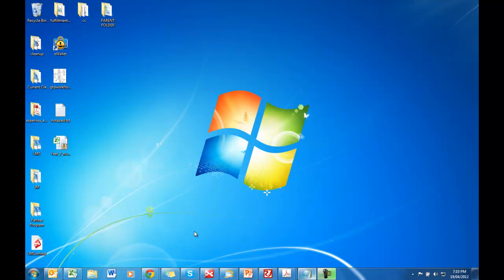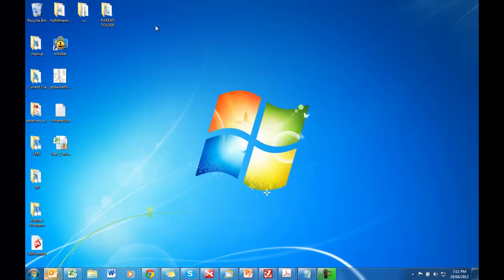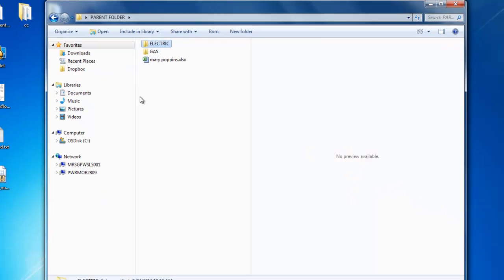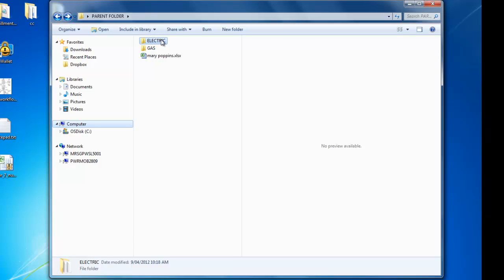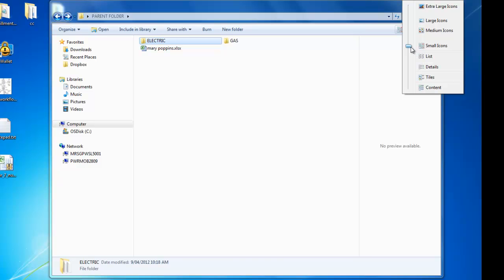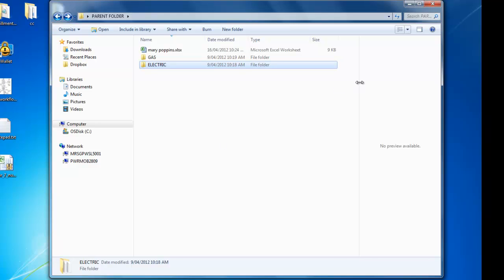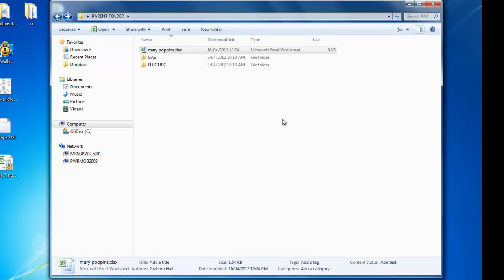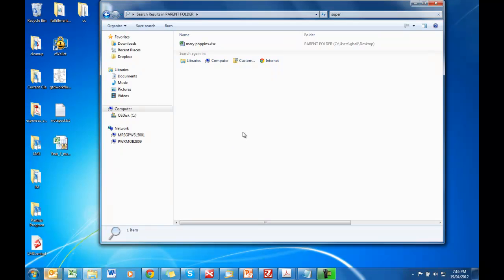7. Windows 7 Essential - What is Windows Explorer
This video shows you the different functions of windows explorer.